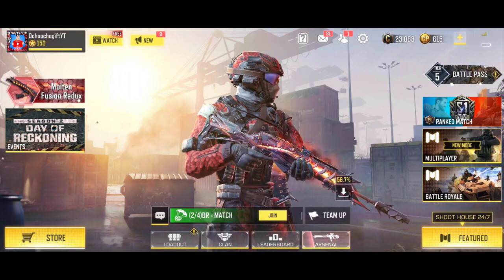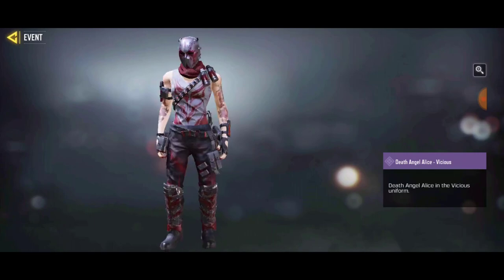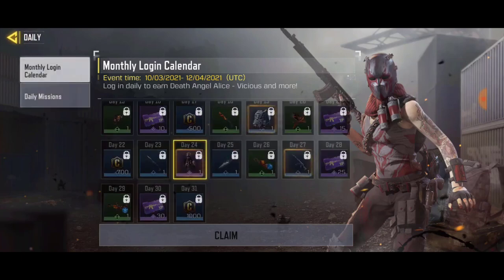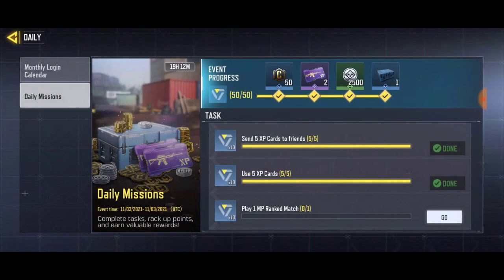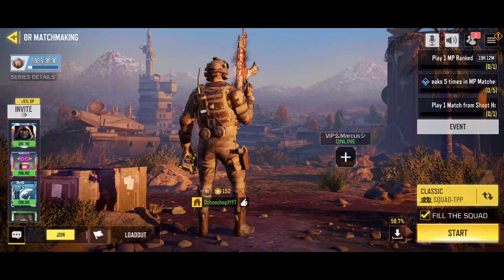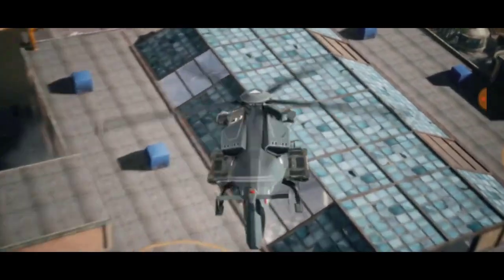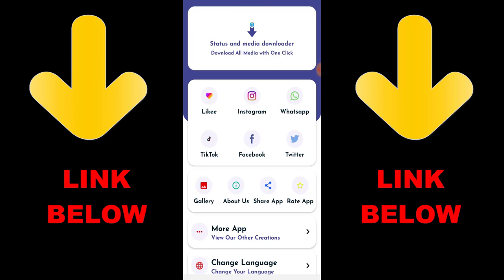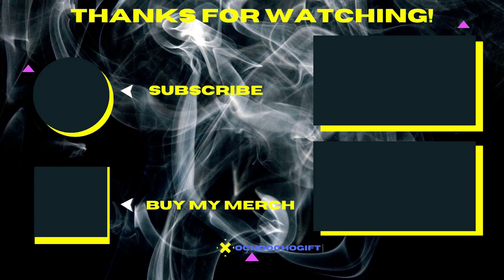How To Unlock Free Character Skins In COD Mobile Season 2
► OchoochogiftYT
Random Videos

► How To Invite & Kick Player Out From 1v1 Private Match In Call of Duty Mobile 2021